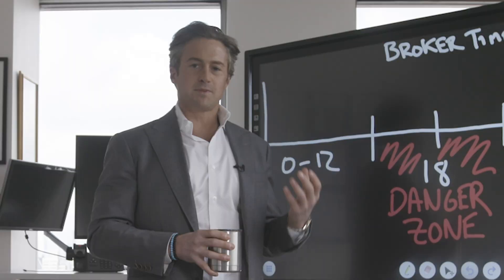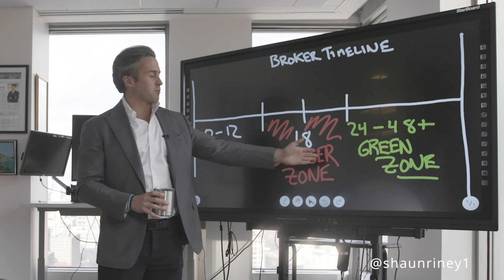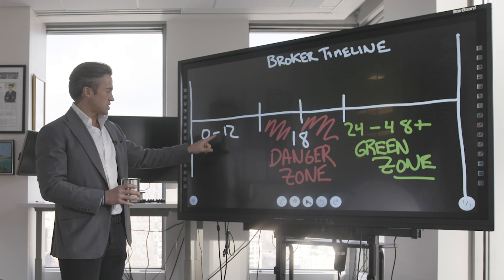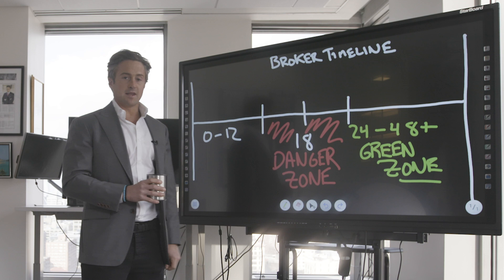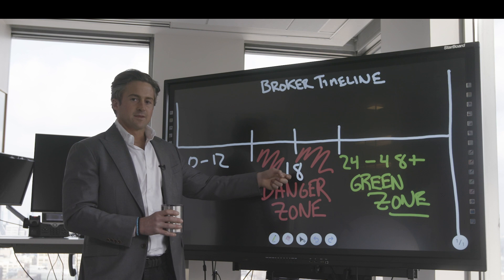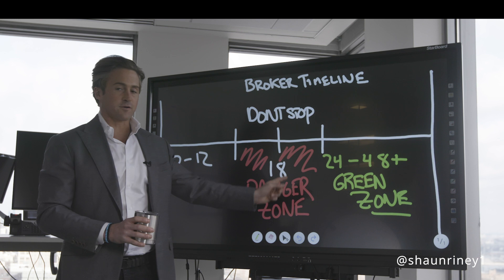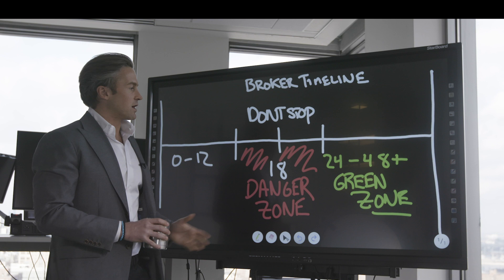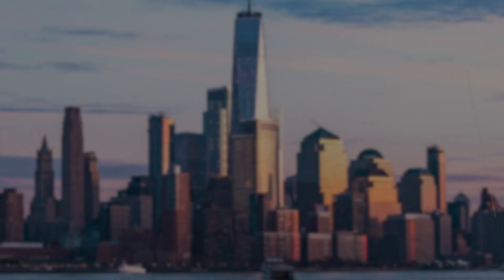The Broker Timeline for Success and Danger Zone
a business plan that is designed for success works in the worst case circumstances. how to get past the "danger zone" of brokerage.